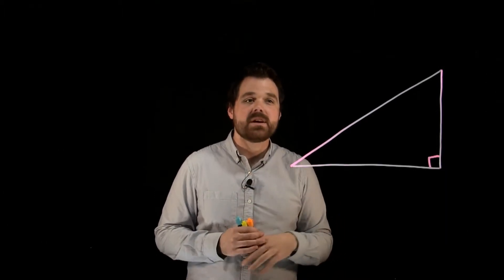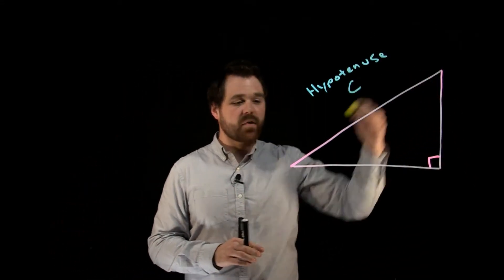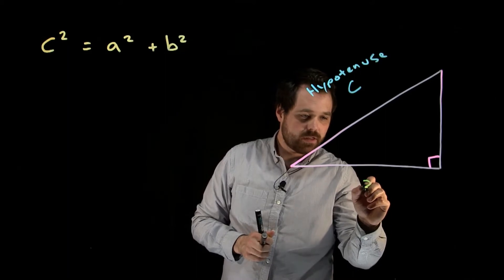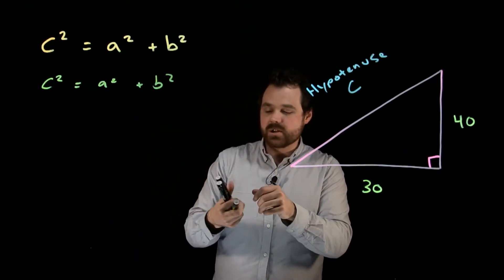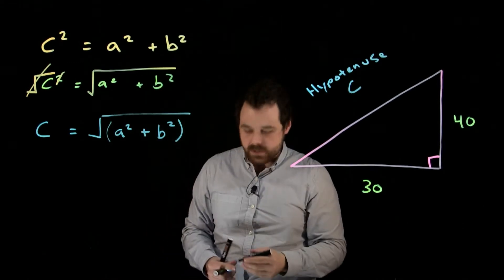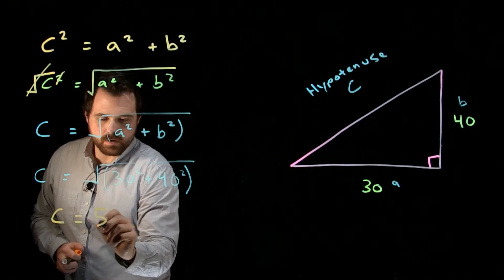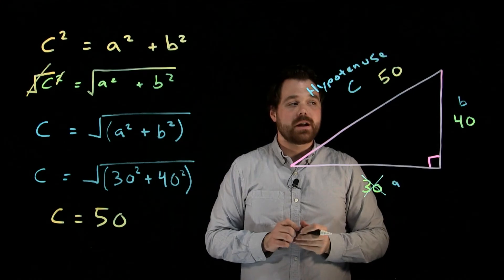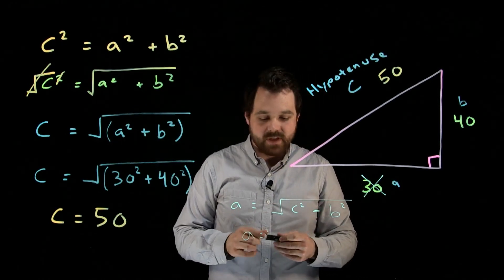Pythagorean's Theorem How-to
This video goes through the process of using Pythagorean theorem to solve right angle triangles